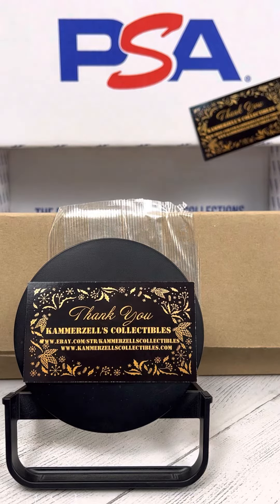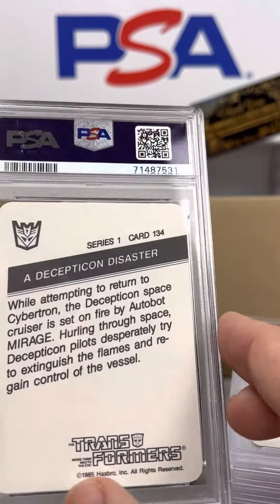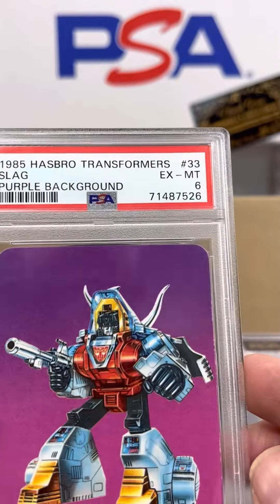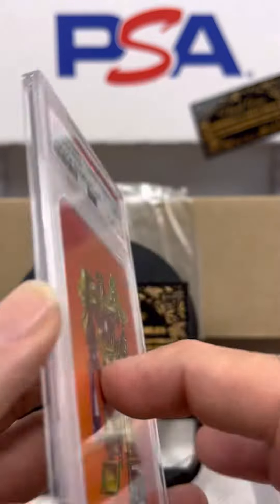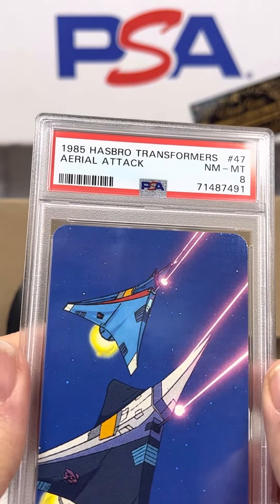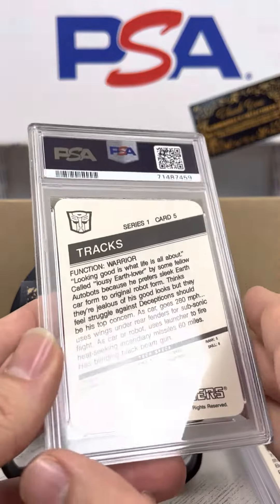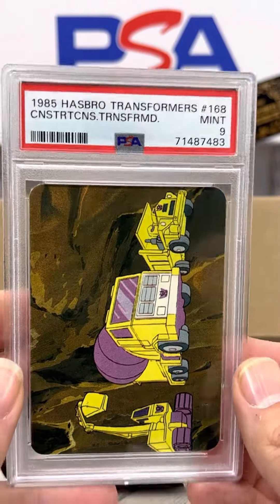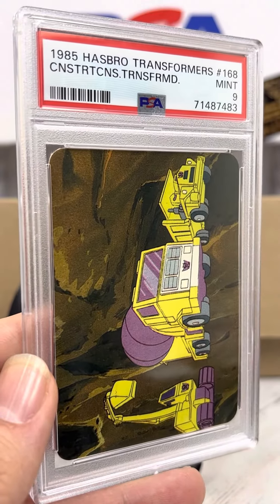Packs and Graded Breaks by Kammerzell’s Collectibles - PSA Graded Break Any 10 GEM Mint Slab Cards??